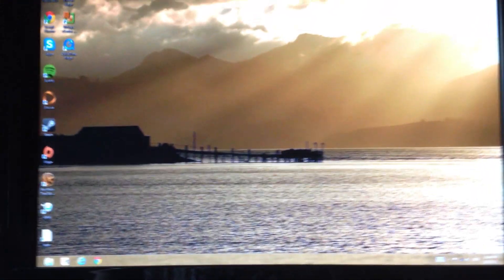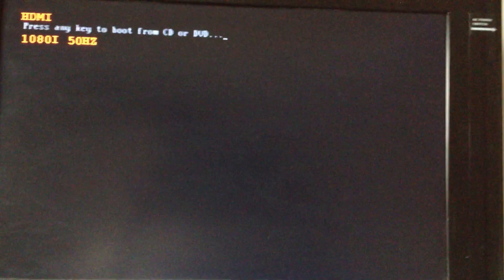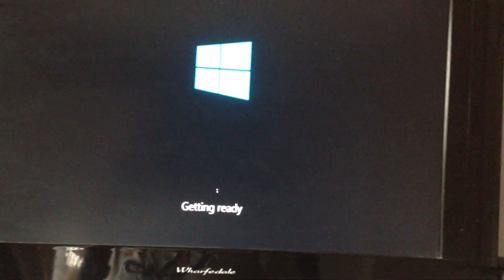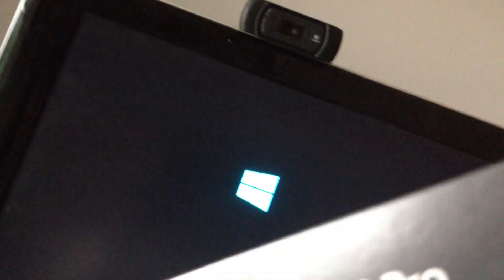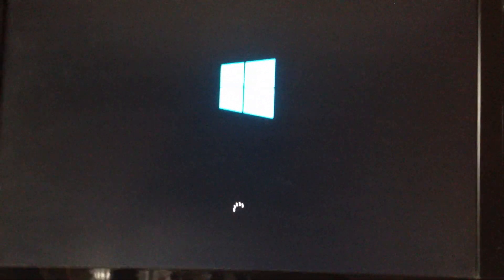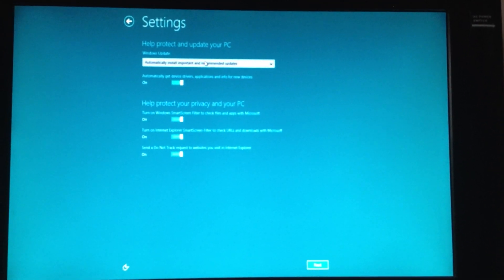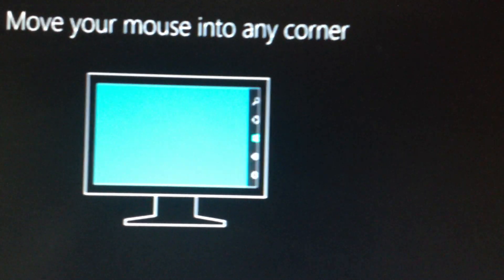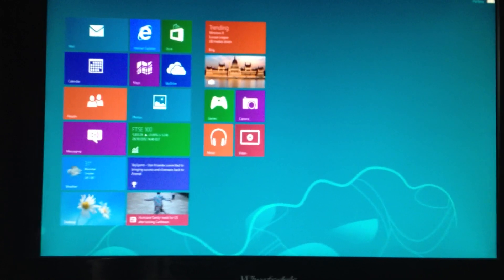Completing my Upgrade to Windows 8 Pro and the Initial Setup Wizard.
In this video, I completed installation of my Windows 8 Pro upgrade onto my June 2010 Apple Mac mini via Boot Camp. I also run through the initial setup wizard of Windows 8.